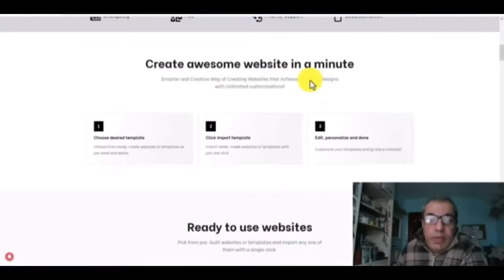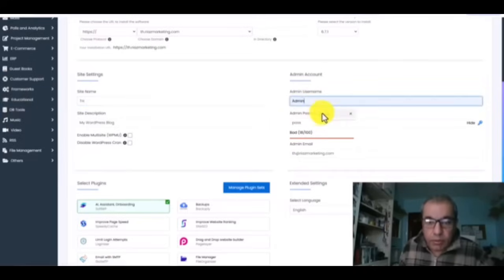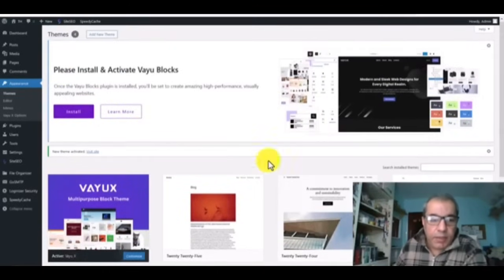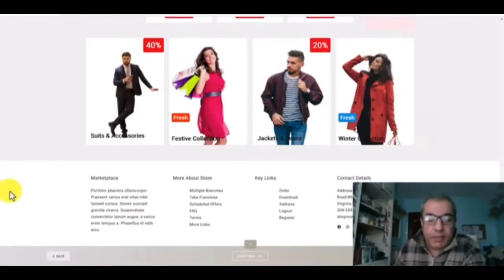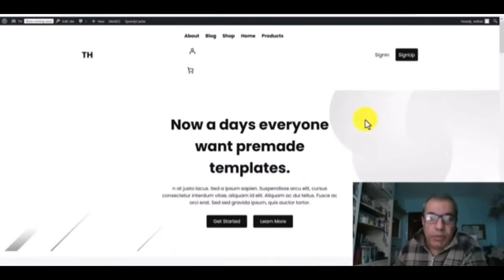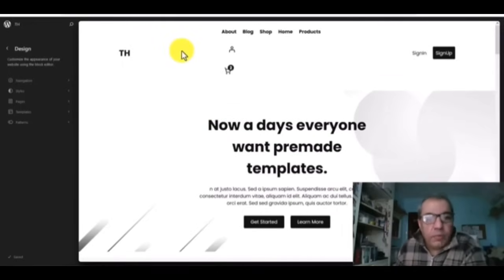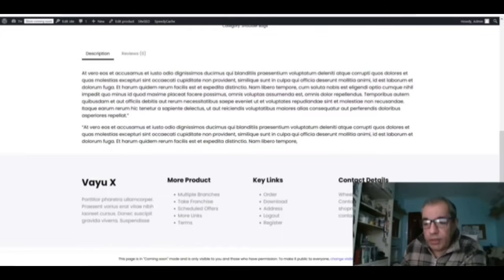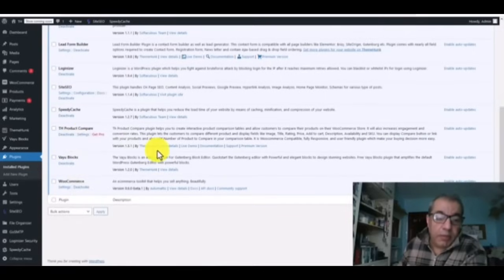Master WordPress 6.x.x Installation & Latest Theme Demo Import in Minutes | Era24UK 2025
Unlock the full potential of your website with our concise tutorial on installing WordPress 6.x.x and importing theme demos. In just minutes, you'll learn to set up the latest WordPress version and seamlessly integrate stunning theme demos, giving your site a professional and dynamic appearance. Whether you're a beginner or looking to enhance your skills, this guide simplifies the process, enabling you to create a captivating online presence effortlessly.

 and join the @era24uk family today—because the best stories are the ones we share.”